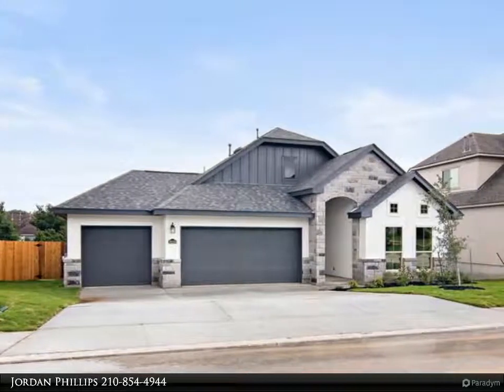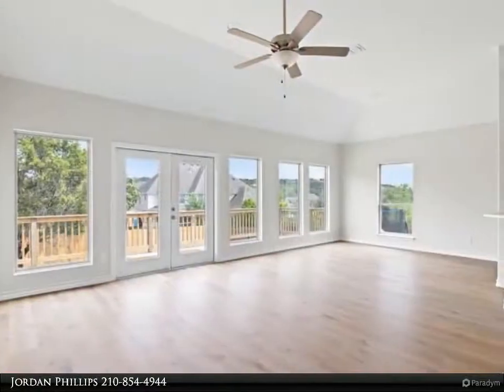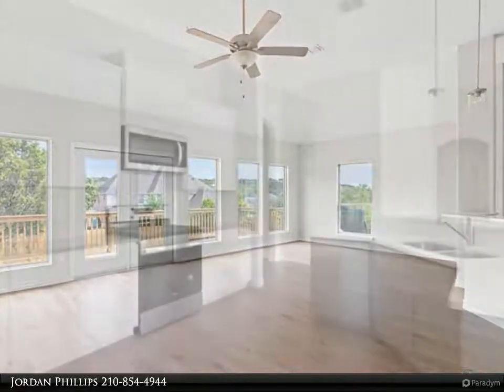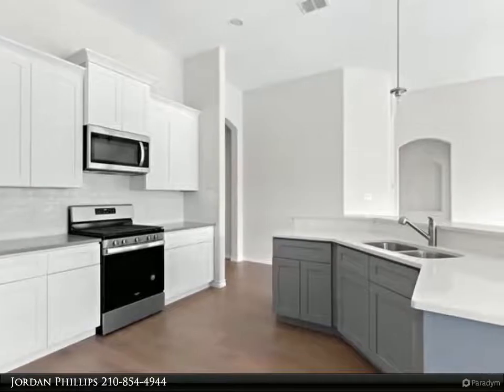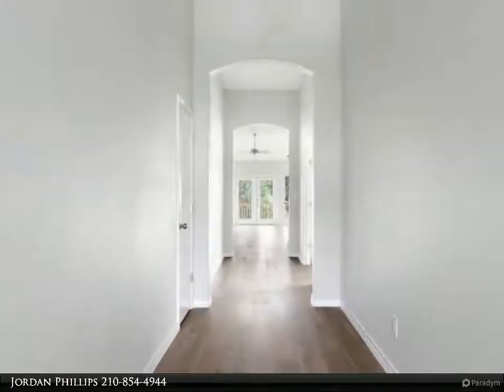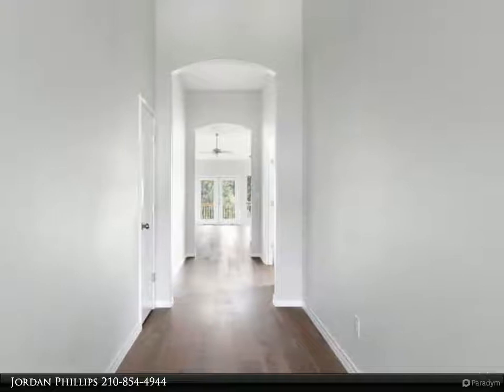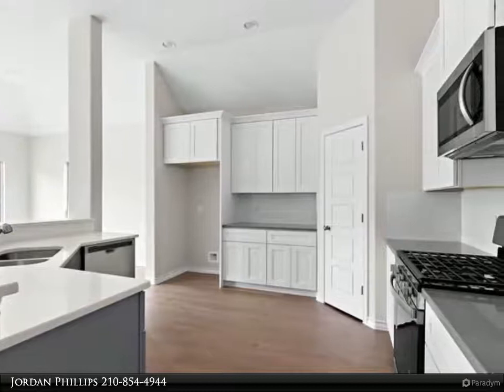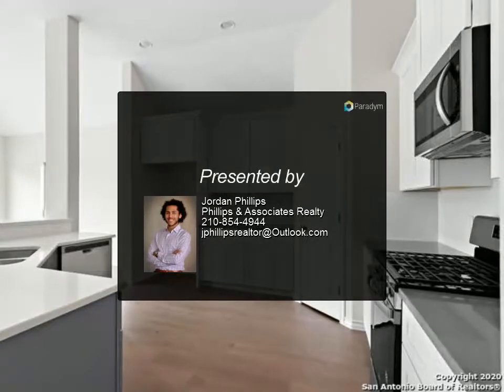28210 Versant Hills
This elegant home in in Napa Oaks offers unparalleled craftsmanship and exceptional amenities. It's design is truly remarkable and features include an open kitchen/living area with high ceilings perfect for family gatherings and there are plenty of windows for lots of natural lighting and plenty of storage. The gourmet kitchen offers granite counter tops, a chef's gas stove, large island (great for entertaining) and eating. The large master suite is split from the other bedrooms for your privacy and has its own access to the expansive covered patio to enjoy sitting outside in the evenings. NAPA OAKS is easily accessed from I-10 and far enough out to get away from the hustle and bustle of the city but close enough for an easy commute to work.

3 full bath

Jordan Phillips
Phillips & Associates Realty